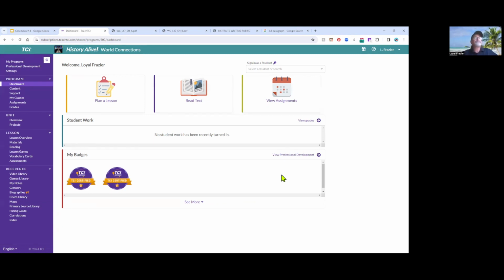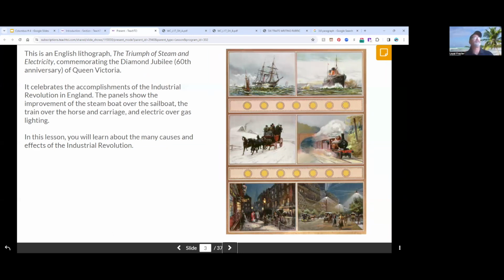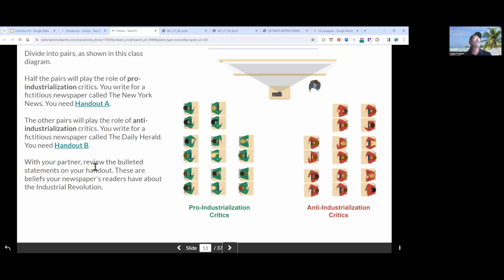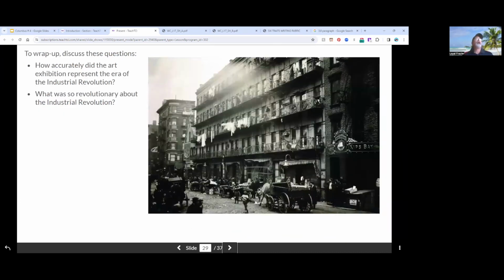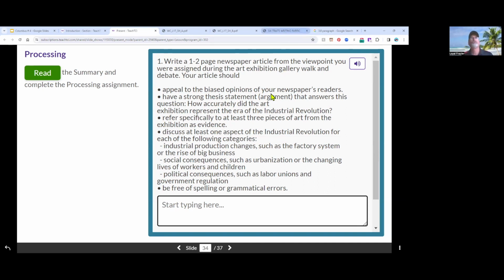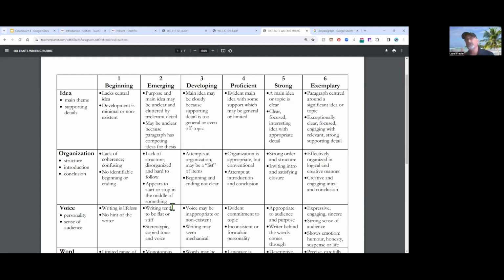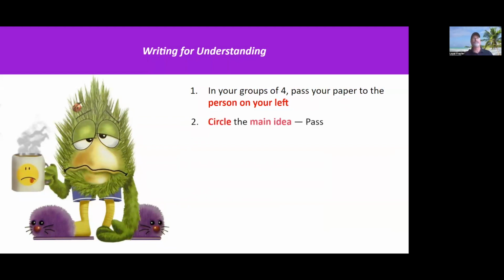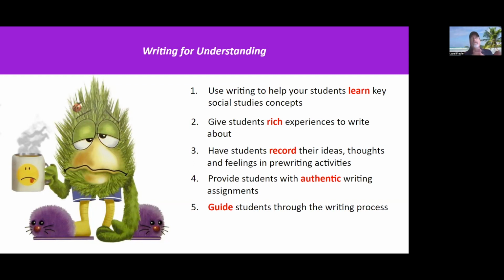Writing for Understanding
TCI Writing for Understanding